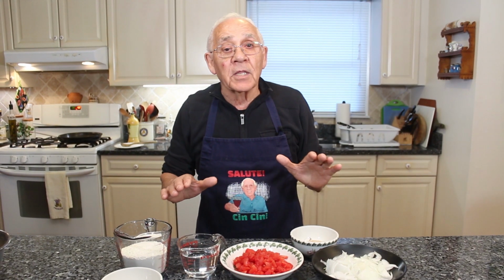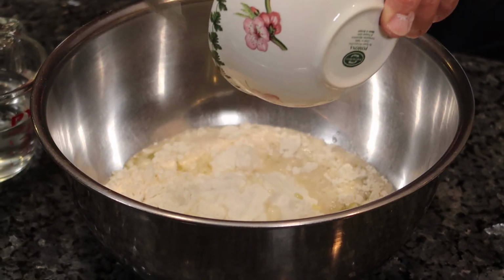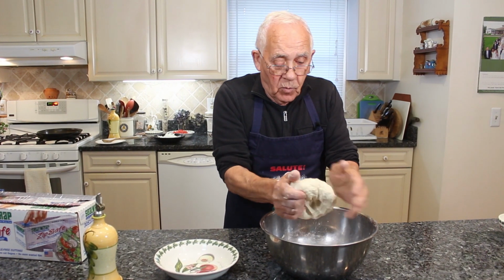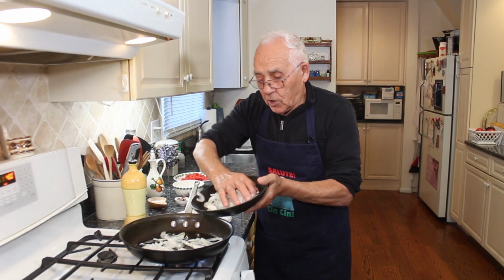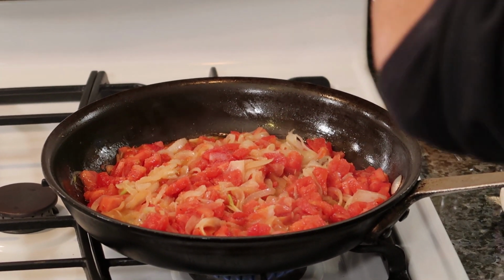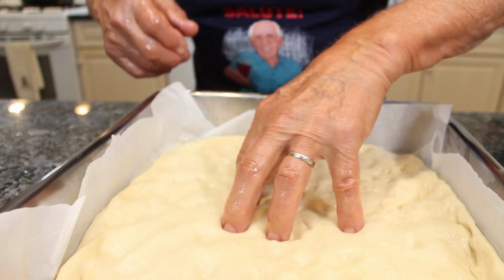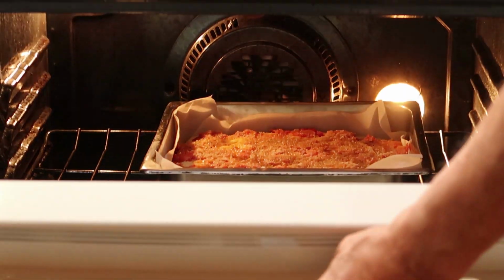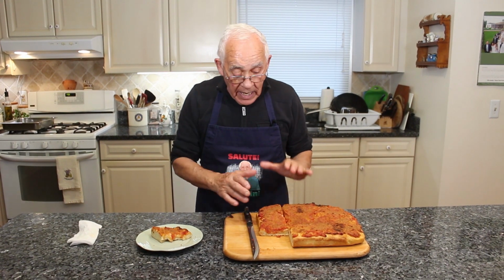Sicilian Pizza Topped with Tomatoes and Onions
Today I would like to share with you a Sicilian Pizza topped with tomatoes, onions and anchovies.